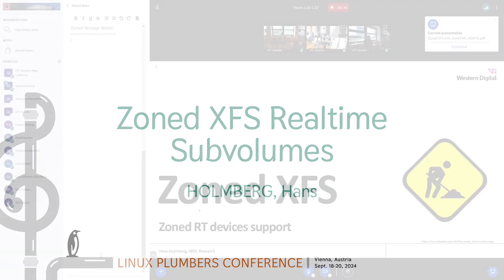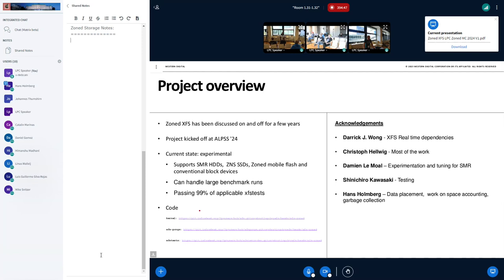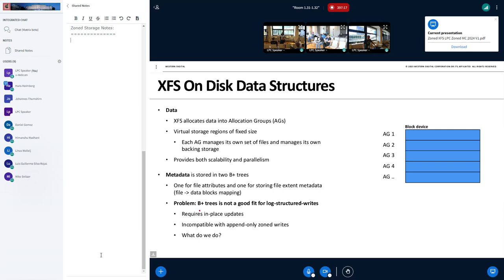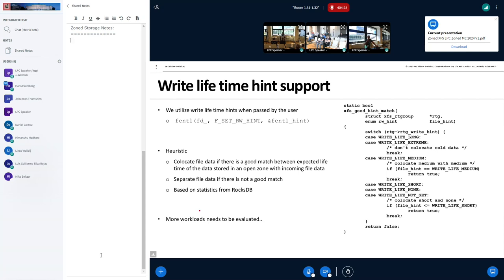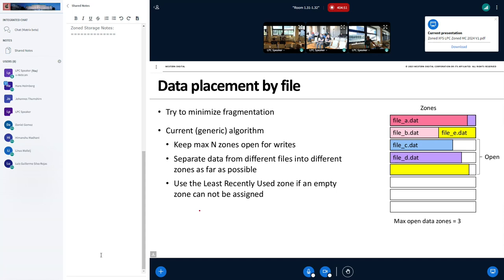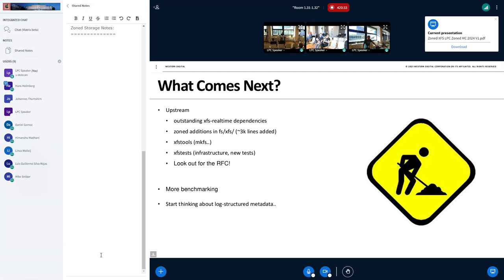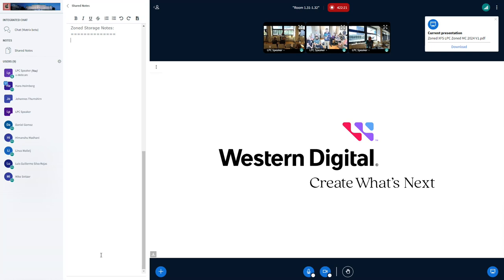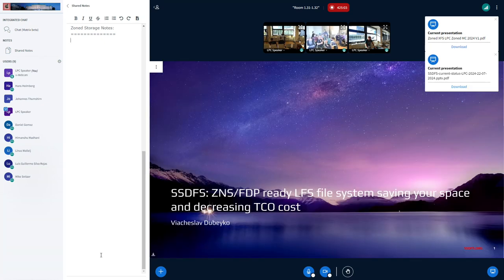Zoned XFS - HOLMBERG, Hans